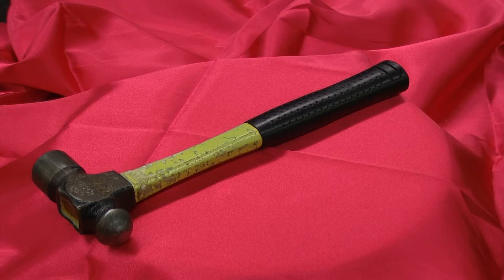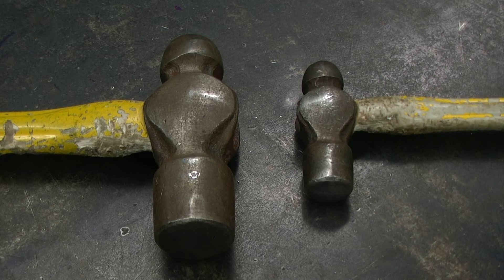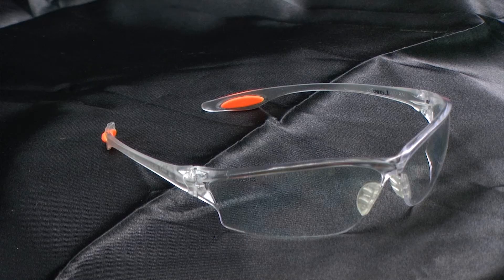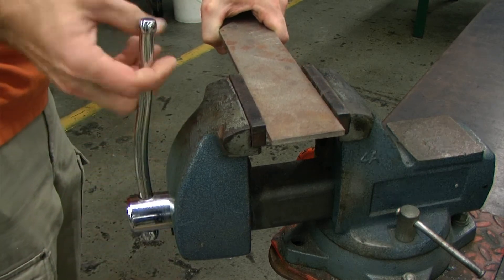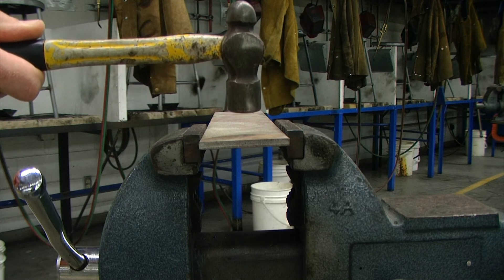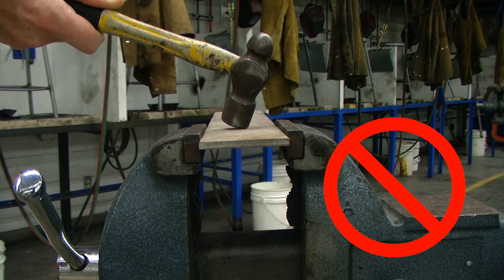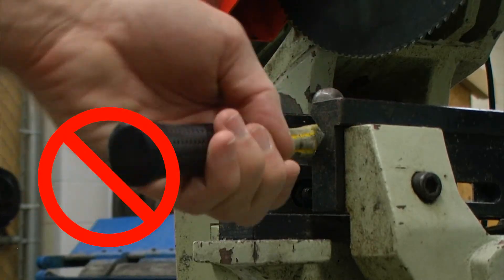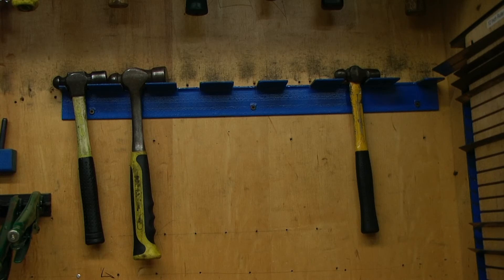Ball Peen Hammer Safety